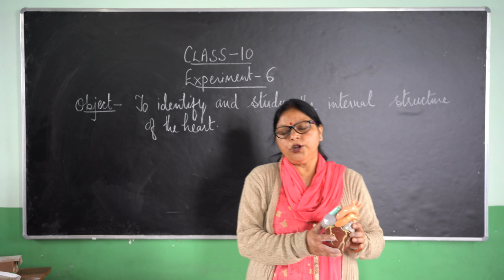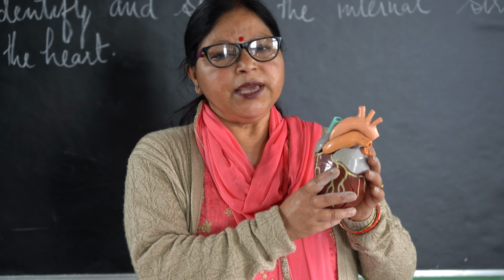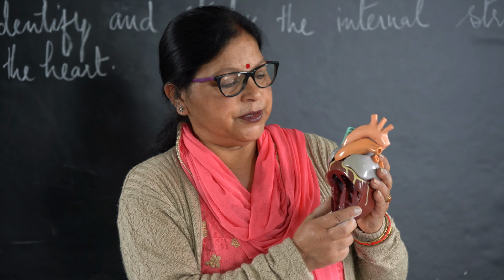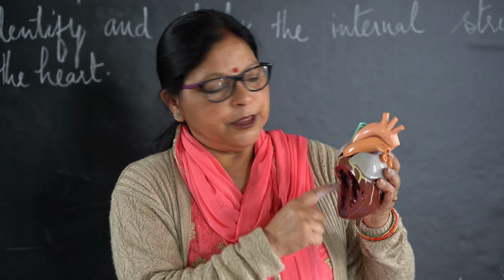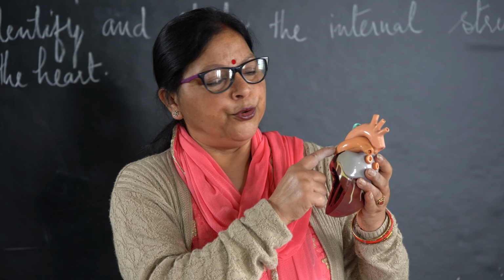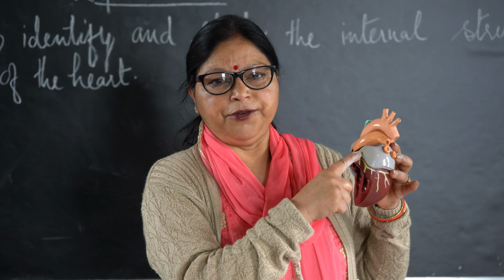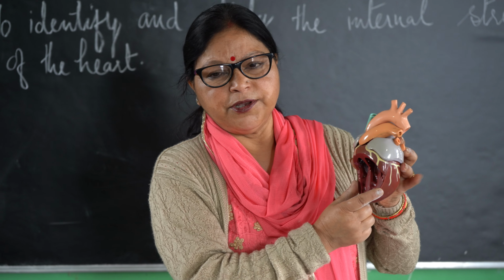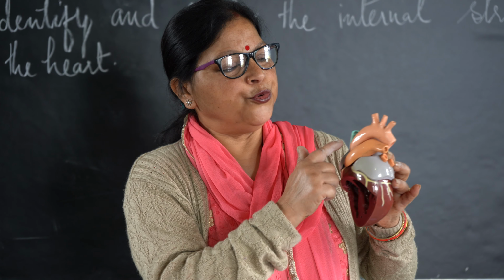CLASS 10 BIOLOGY - Experiment 5 To Identify and Study the Structure of Human Heart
Experiment 5 To Identify and Study the Structure of Human Heart